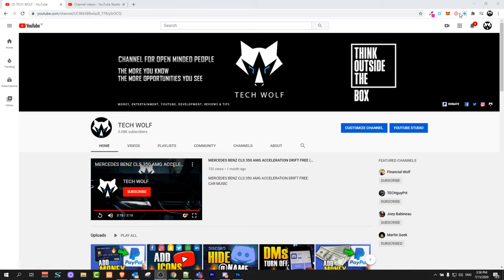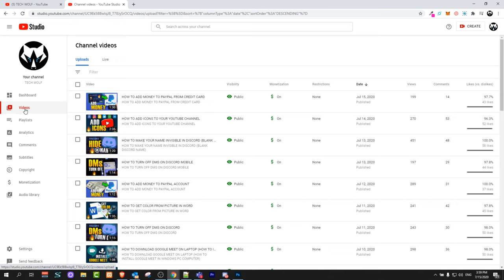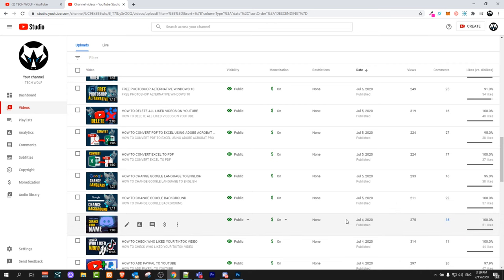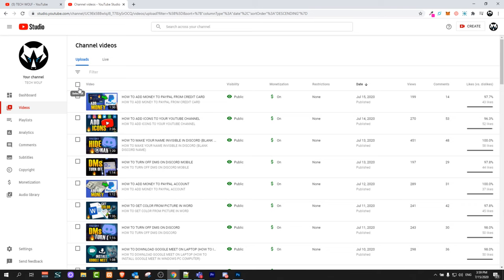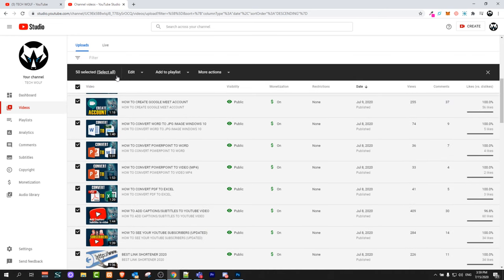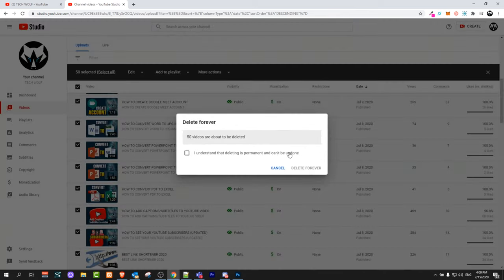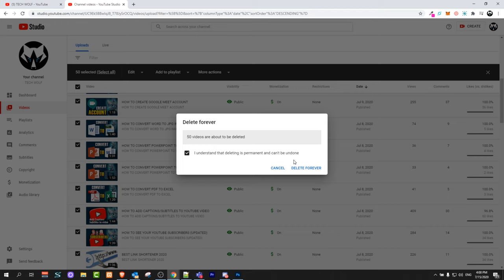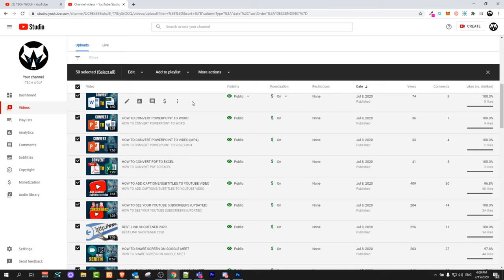HOW TO DELETE ALL YOUR YOUTUBE VIDEOS AT ONCE